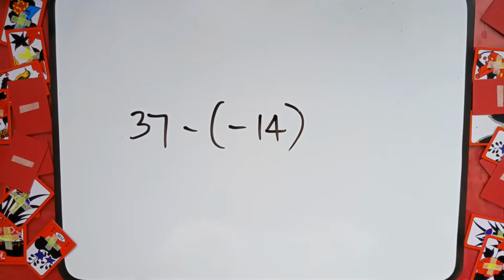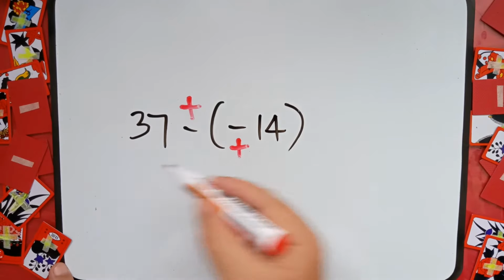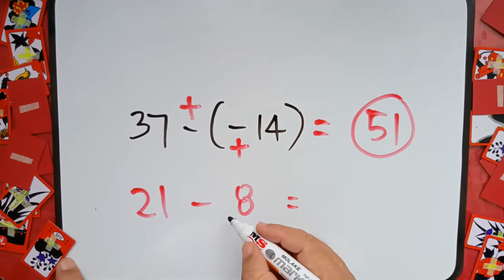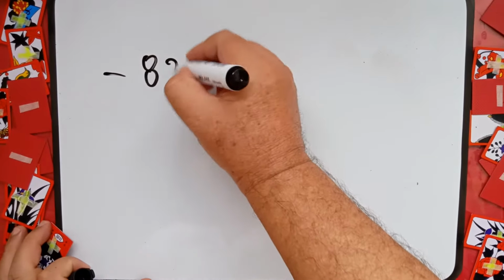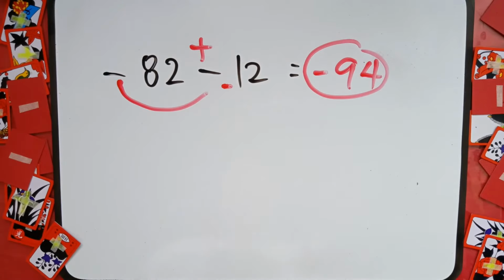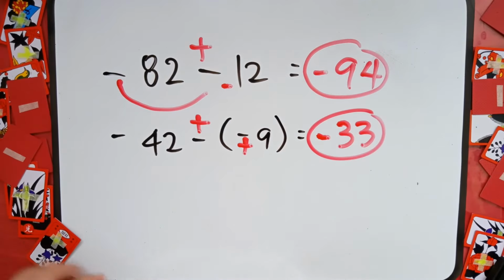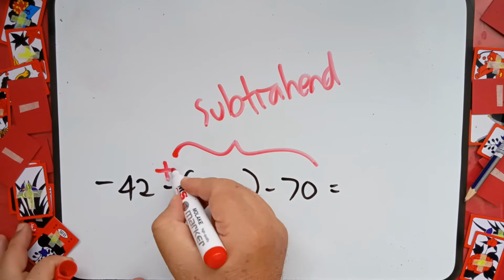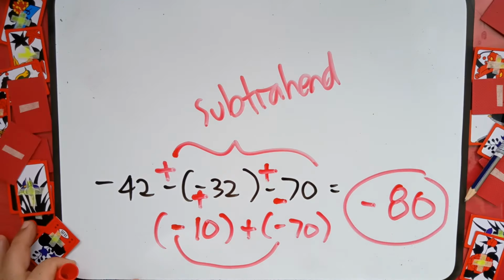SUBTRACTING INTEGERS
Enhancement in learning to subtract integers or signed numbers.